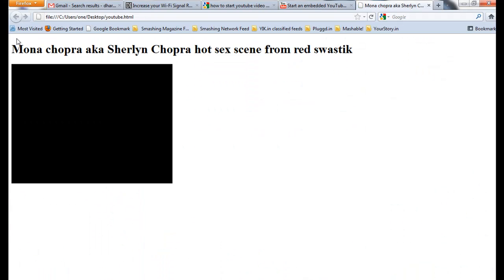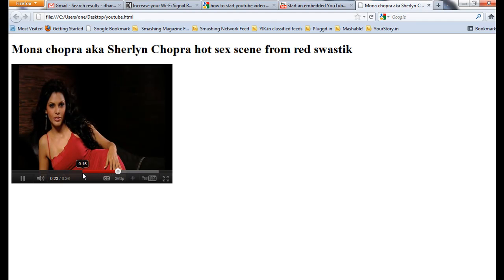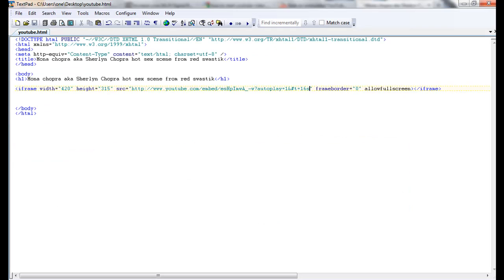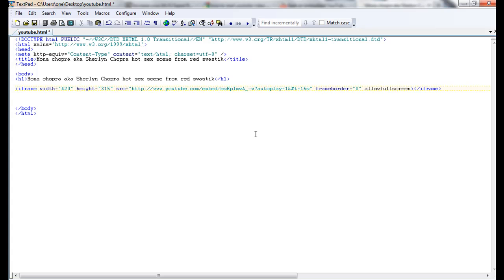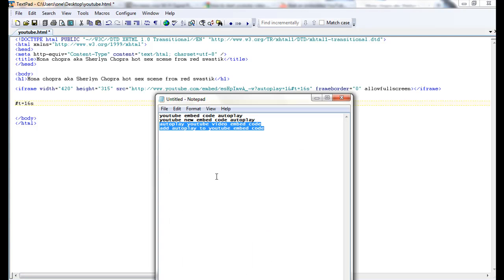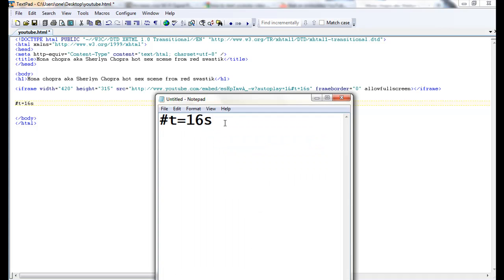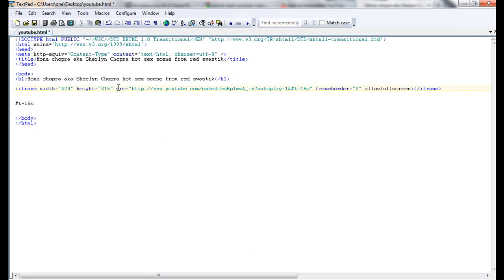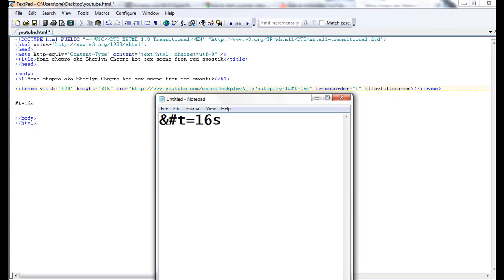YouTube Hacks 101 : How to Start YouTube Video At a Certain Timestamp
YouTube 101 : Start an Embedded YouTube Video At a Certain TimeStamp